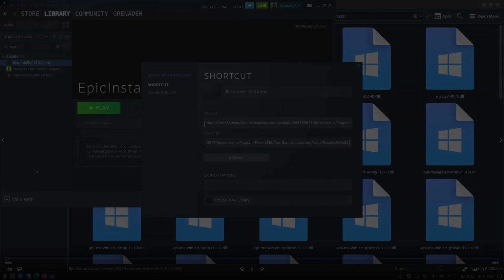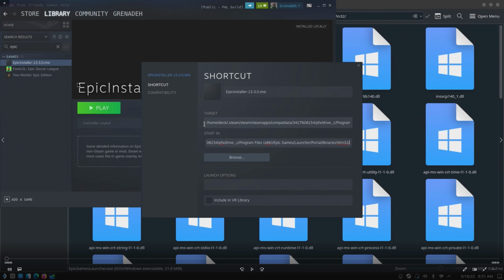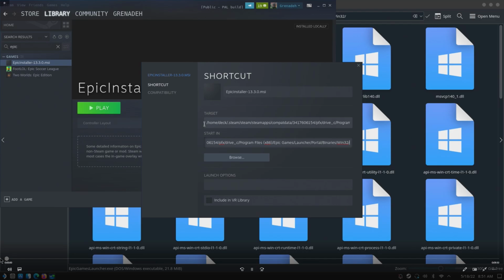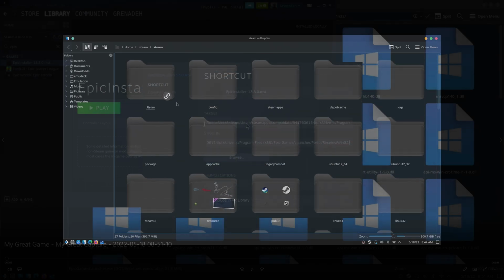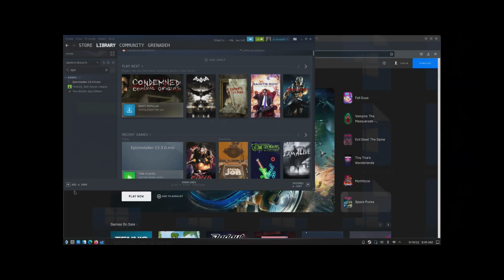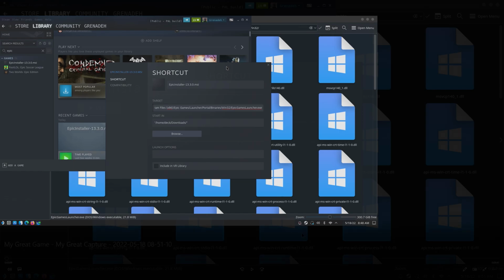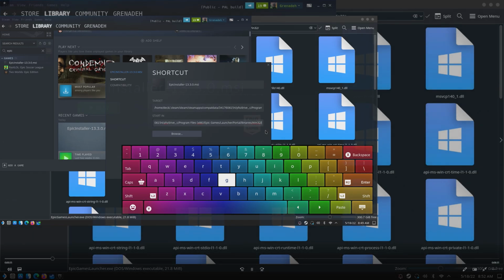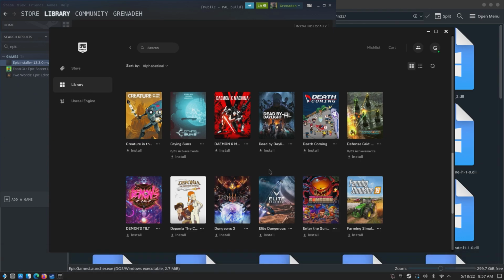Installing Epic Games Launcher on Steam Deck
I'm sorry for even uploading this video. It might be the single worst, most horribly edited video I've ever done. But here's how to install and run Epic Games Launcher on Steam Deck without using Windows.